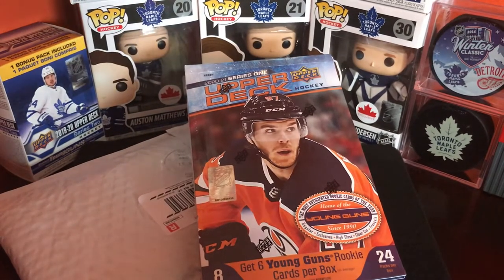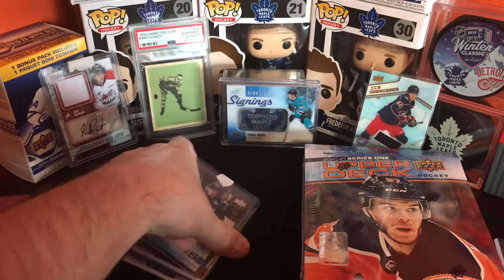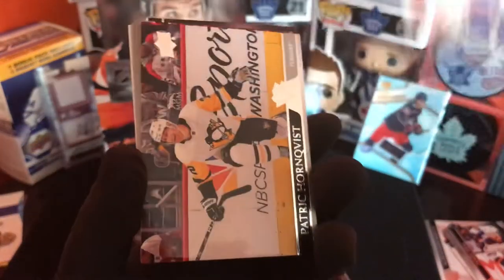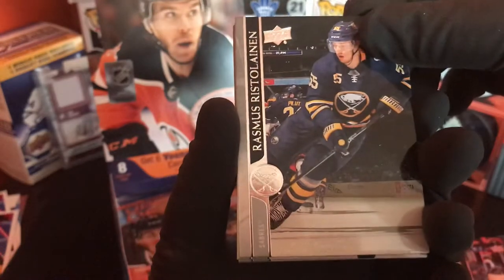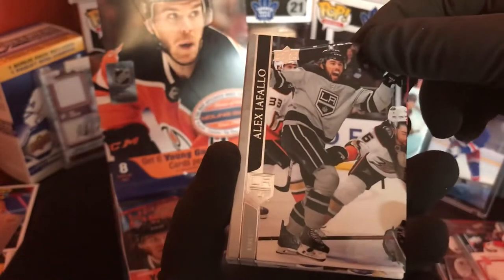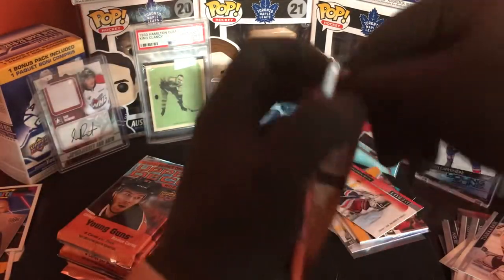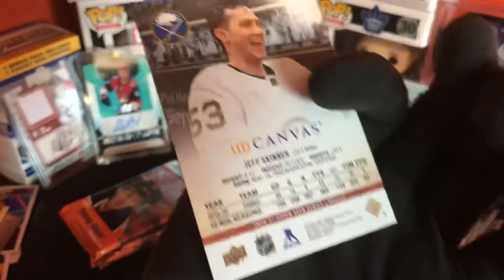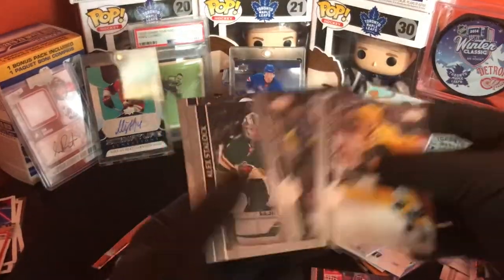20-21 Series 1 Upper Deck 🚨MOJO🚨 | Mail Day For The One the Only TCC255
Mail From TheCardCollector255 his Instagram is the same as his YouTube channel he puts on actions and all ways someone you can trust for a sale 🇨🇦 !!

Vary first box 📦 mojo their are some goodys in her buds hope you like the video and the next video will be a head to head with the Gf on the weekend this week or next. Enjoy this video